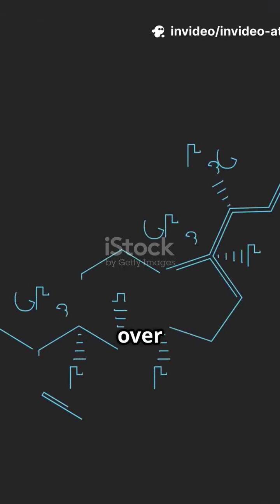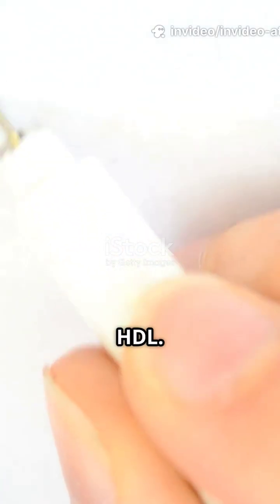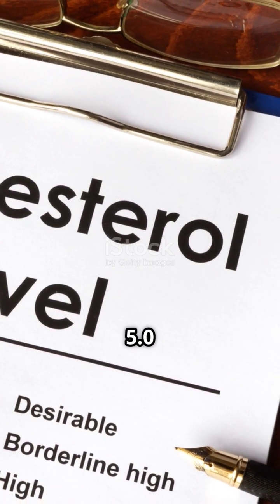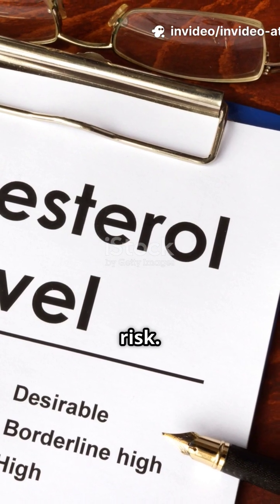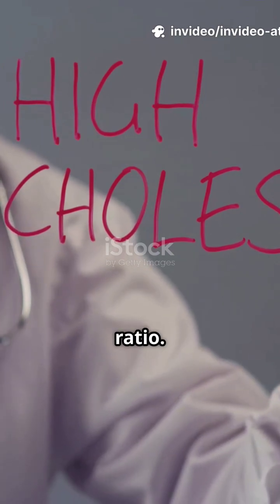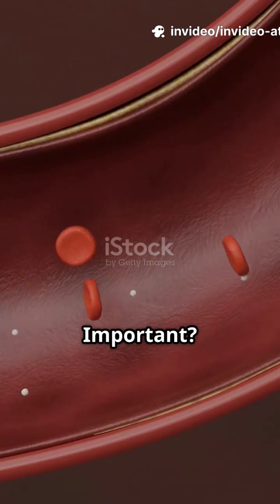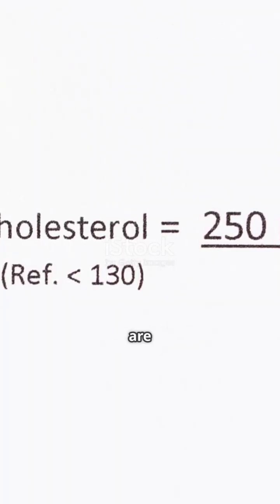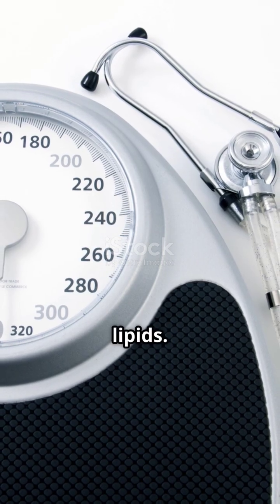to analyse cholesterol report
understanding cholesterol report
cholesterol ratios